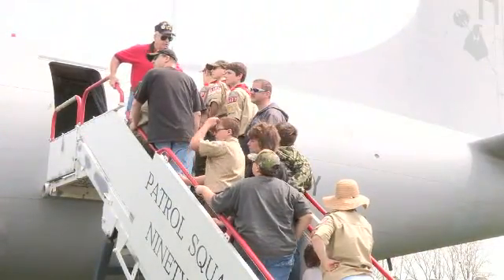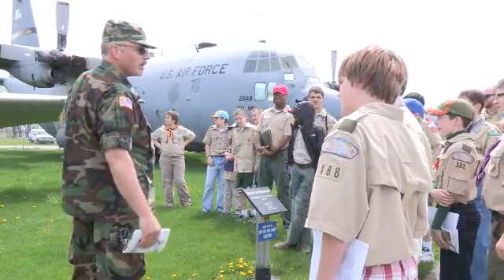Boy Scouts and Civil Air Patrol Aviation Day at Selfridge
Southeast Michigan Boy Scouts and Civil Air Patrol Cadets attended an Aviation Day event at Selfridge Air National Guard Base.